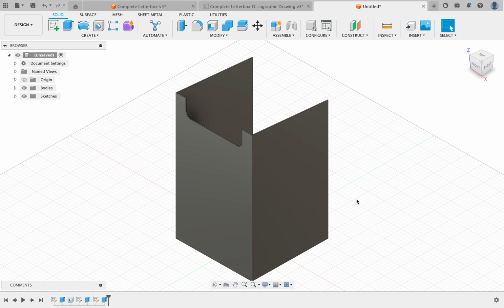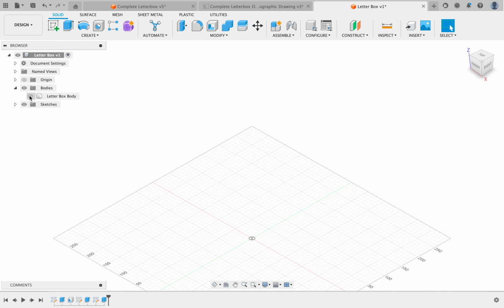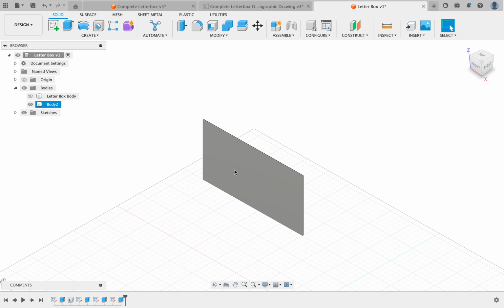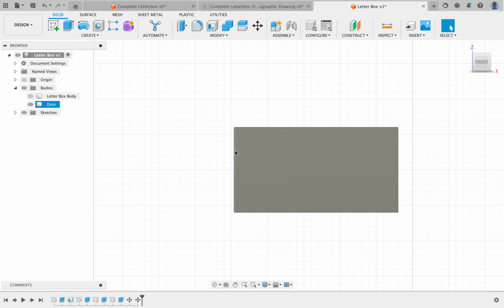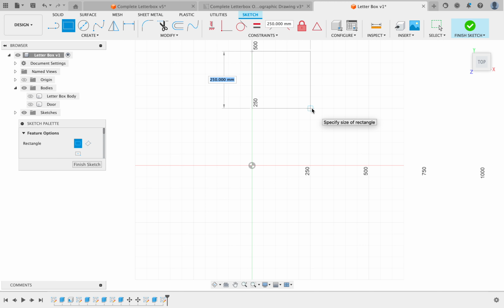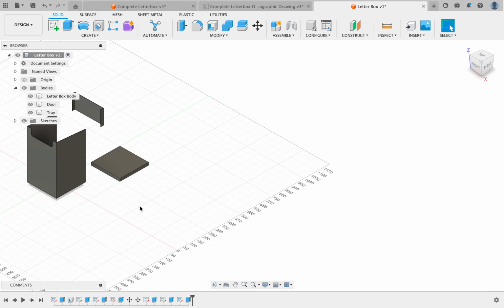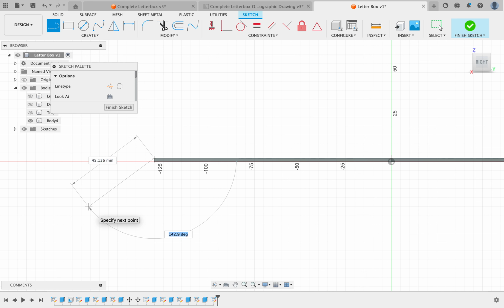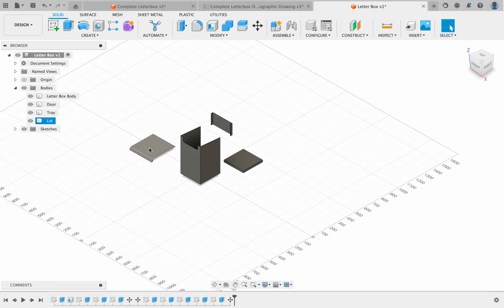Fusion 360 Letter Box Tutorial Part 3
This series is for high school students getting started with Fusion 360.  I teach a subject called Design and Visual Communication (DVC) in New Zealand and this series has been created to teach students how to use Fusion 360 to develop work for rendering and working drawing Achievement Standards. Please note these tutorials provide base skills and do not address assessment specifications.